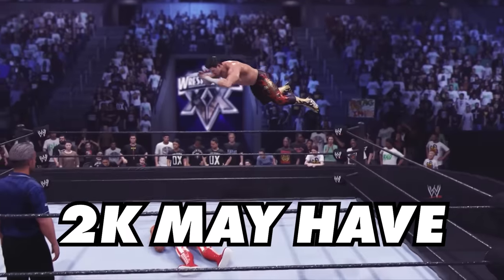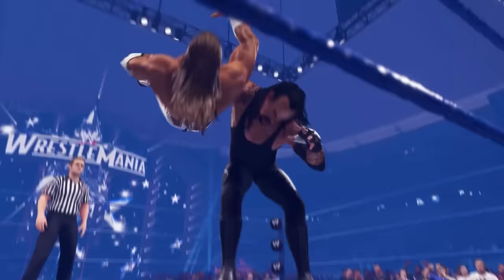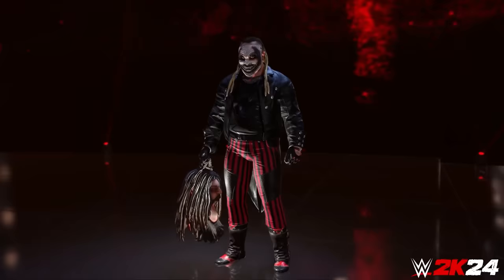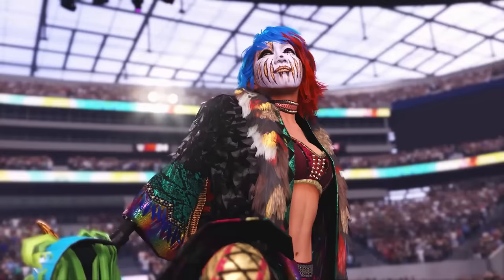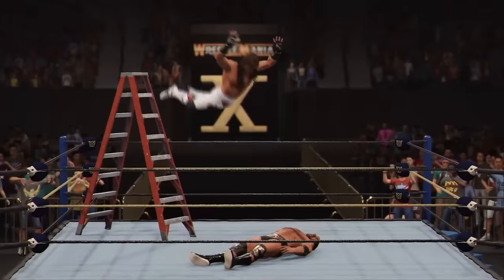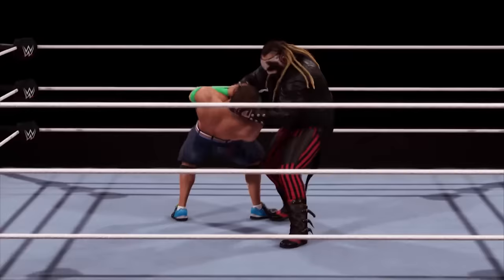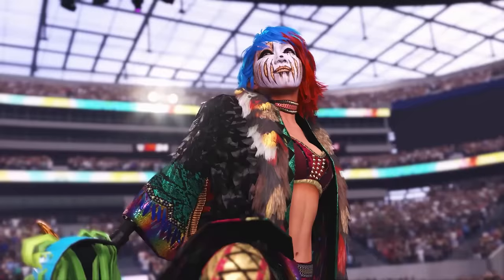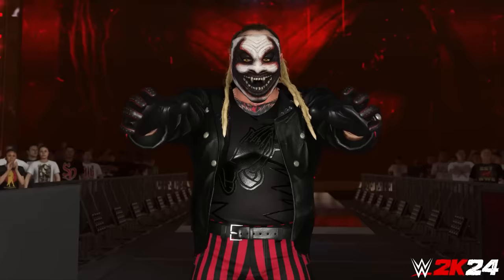NEW WWE 2K24 Showcase Mode Trailer DELIVERS! (BREAKDOWN)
This is a breakdown of the brand new WWE 2K24 Showcase Mode trailer. We cover every piece of gameplay for the new WWE 2k24 trailer, all the matches, some amazing surprises in here!